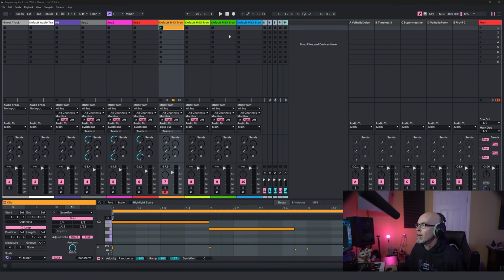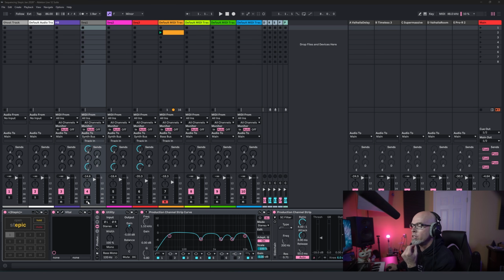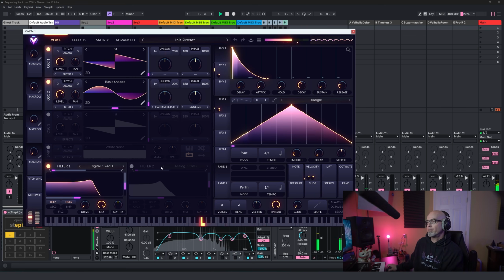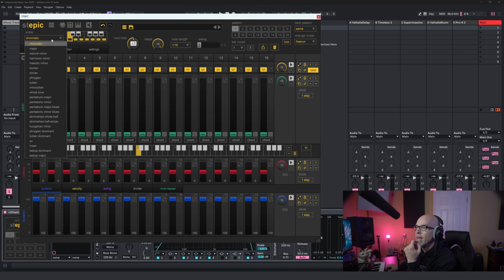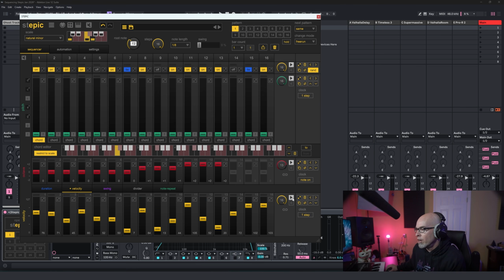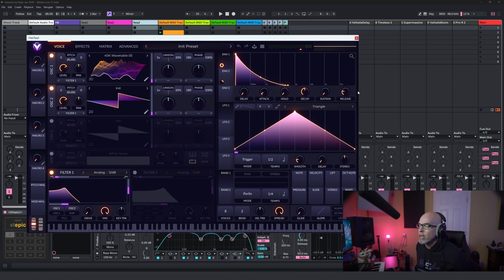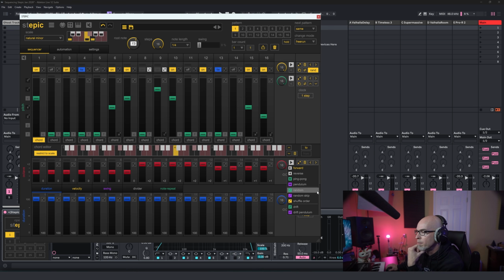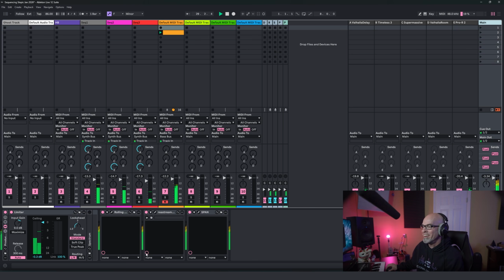I Rebuilt My OXI ONE Workflow Inside Stepic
In this tutorial, I’ll show you how to create OXI ONE inspired generative sequences entirely in your DAW using Stepic and a few synths. You’ll learn a simple approach to timing variations, timbre movement, and octave range so you can build immersive evolving patterns fast.